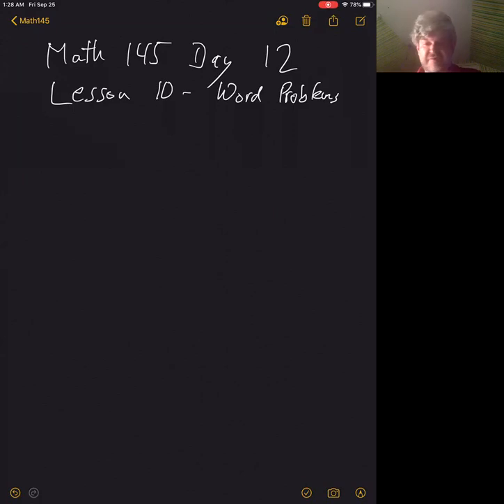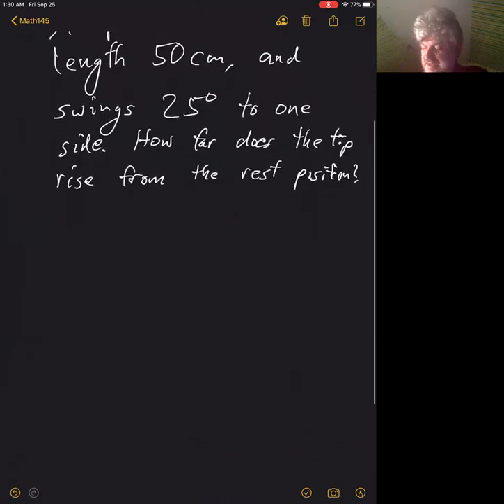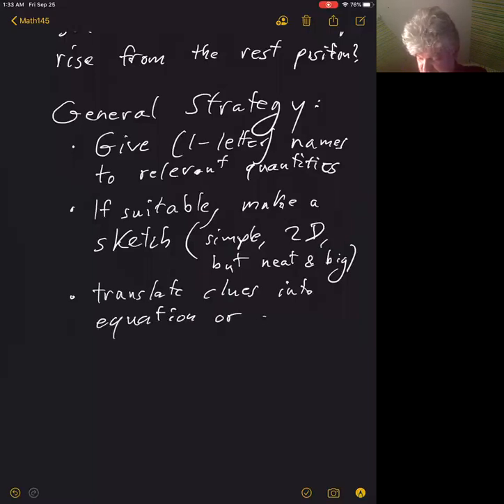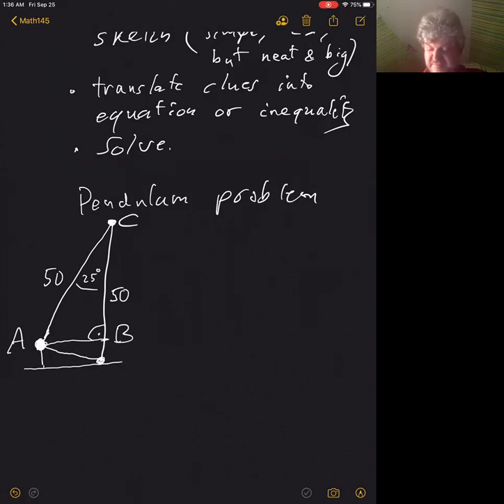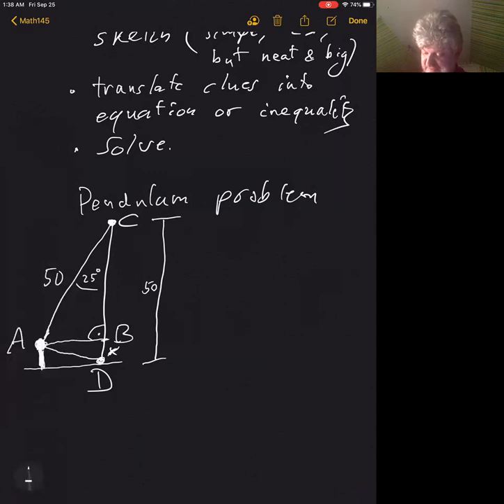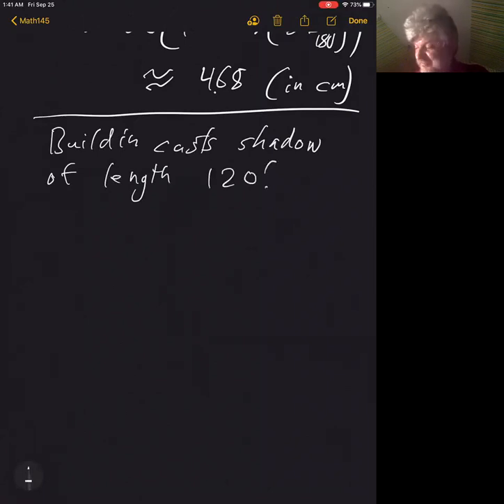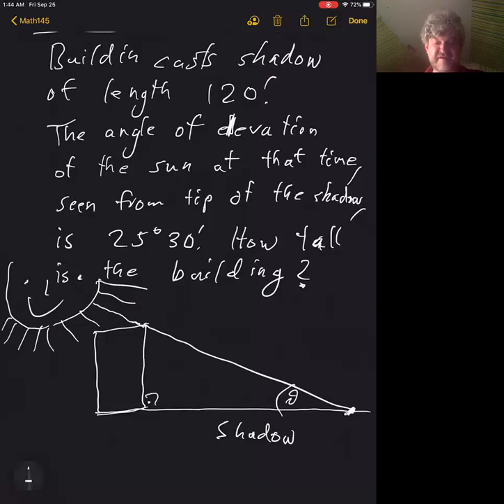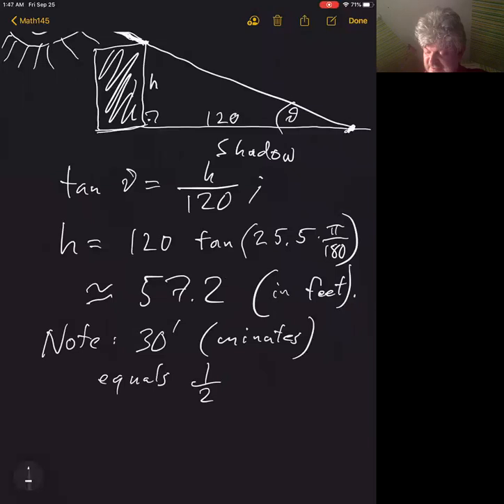Day 12: Word problems (Lesson 10)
These word problems are all about right triangles - nothing yet from the more general formulas we learned in Lesson 9.